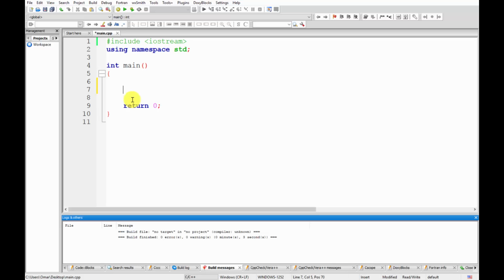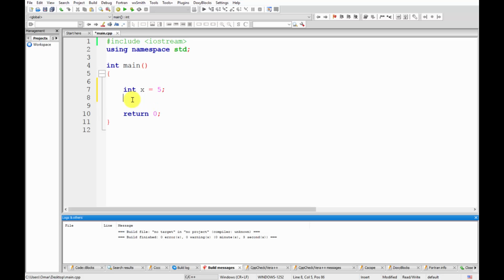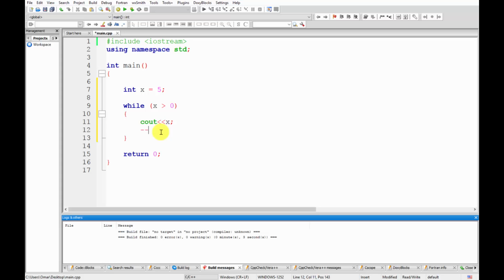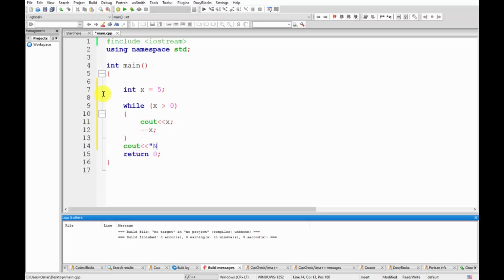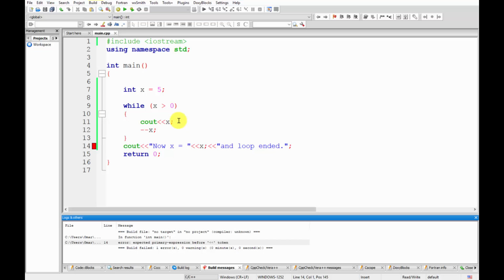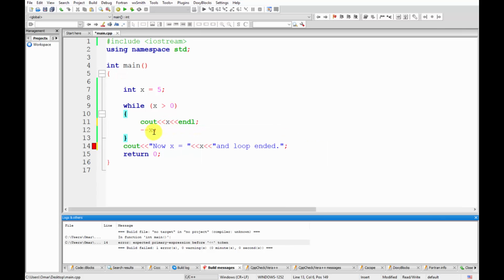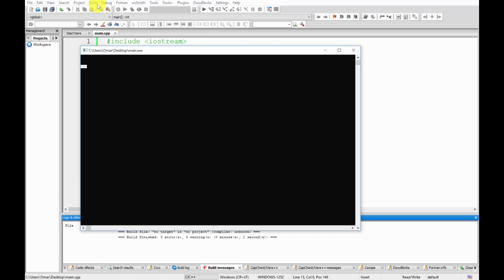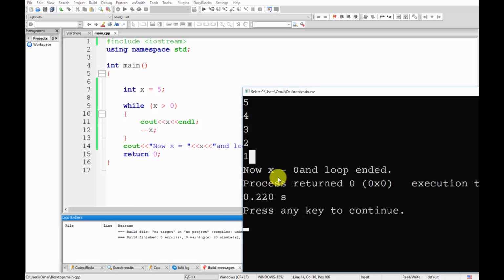Learn C++ Chapter 4 2 while